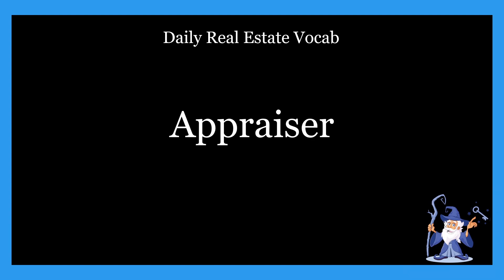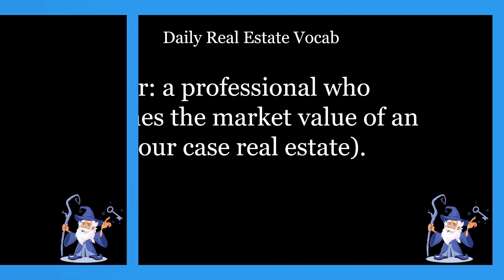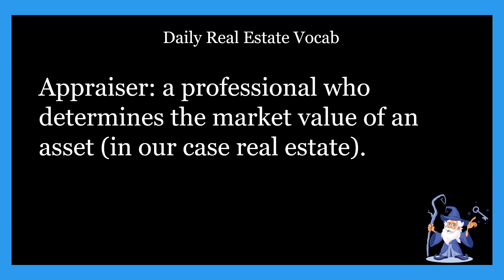Daily Real Estate Vocab #6 - Appraiser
Daily Real Estate Vocab is here!

Today we discuss the term: appraiser

An appraiser is a professional who determines the market value of an asset (in our case real estate).

What's important to remember with this term is 1. What it means - remember that an appraiser is a professional who determines the market value of an asset. 2.  Real estate appraisals are performed by an appraiser that is not associated with the lender, the appraiser must be unbiased. And lastly, 3. the lender or financing organization will hire the appraiser. Again to prevent any potential conflict of interest.